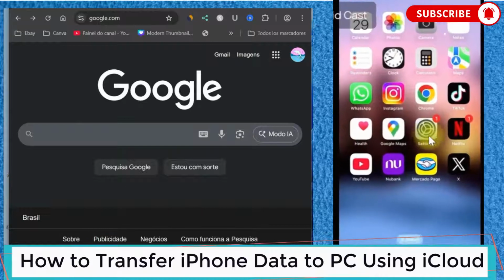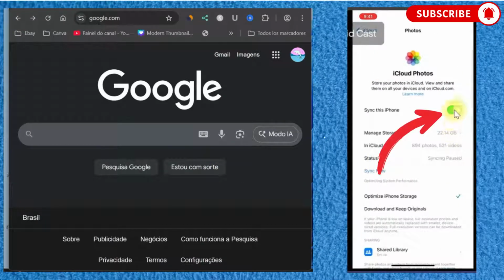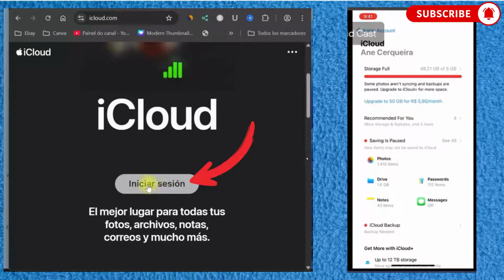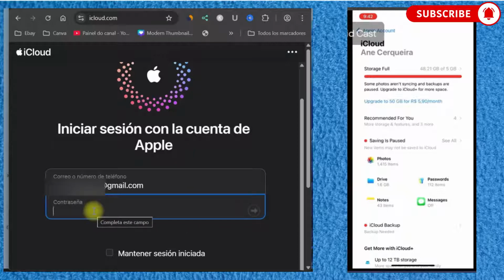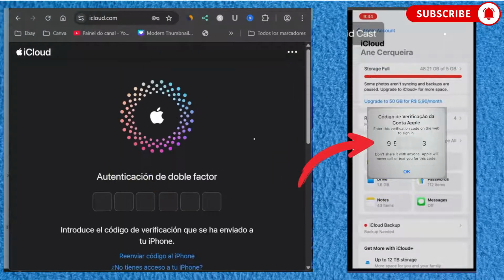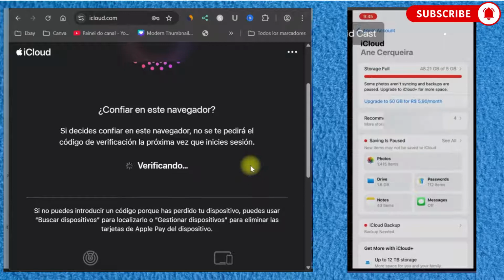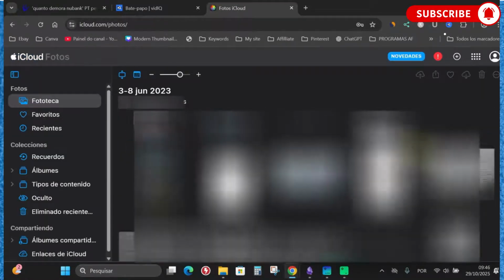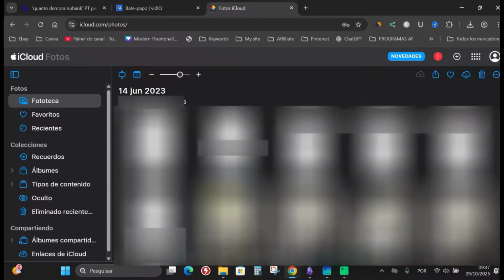How to Transfer iPhone Data to Windows PC Using iCloud 2026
Learn how to easily transfer your iPhone data to a Windows PC using iCloud in this step-by-step tutorial. Whether you need to backup photos, videos, contacts, or documents, this guide shows you the complete process of syncing your iPhone with your Windows computer through iCloud.

In this video, you'll discover:

How to set up iCloud on your Windows PC
Step-by-step instructions to sync iPhone data with Windows
How to download photos and videos from iCloud to PC

This method works perfectly for Windows 10 and Windows 11 users who want to access their iPhone files on their computer without using cables or iTunes. Perfect for backing up important data and keeping your files synchronized across devices.

No technical skills required - just follow along with this easy tutorial and you'll have your iPhone data on your PC in minutes!